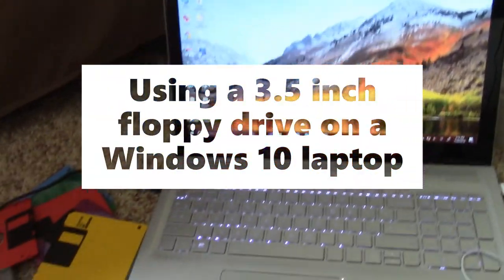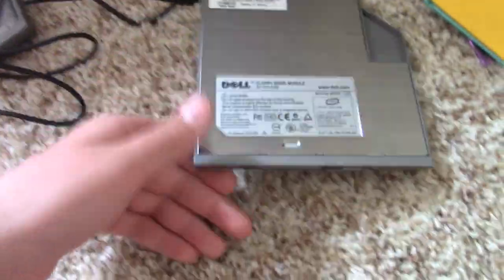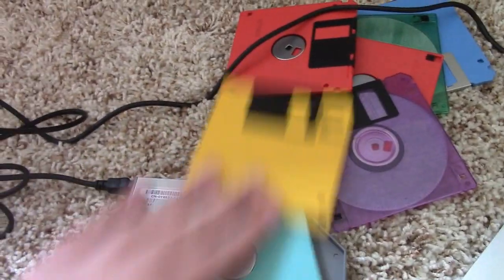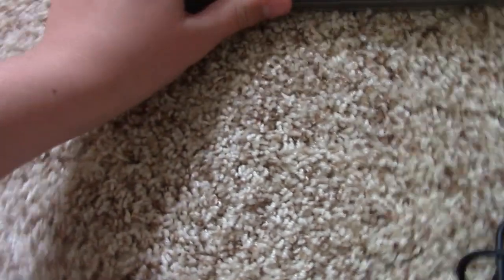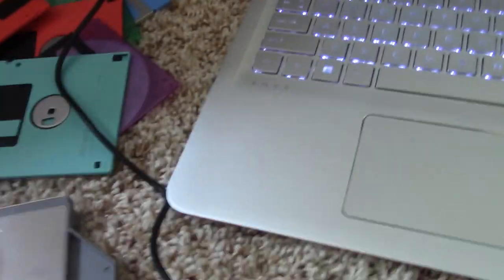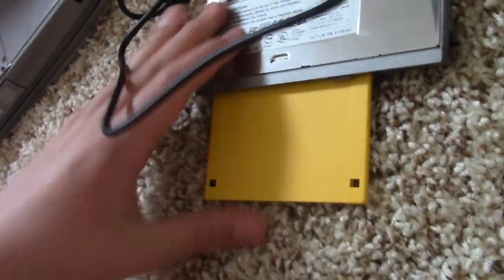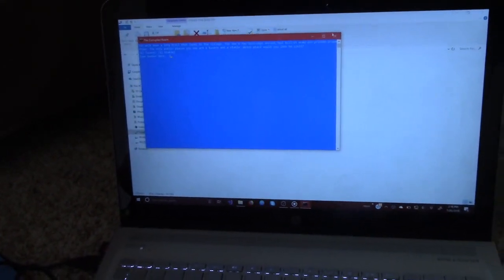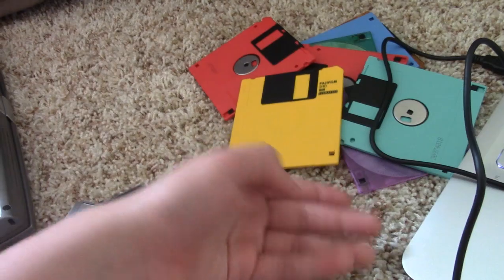Using Floppy Disks On Windows 10!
I connect an old floppy disk drive to my Windows 10 laptop and fiddle around with 3.5 inch floppies! Exciting!